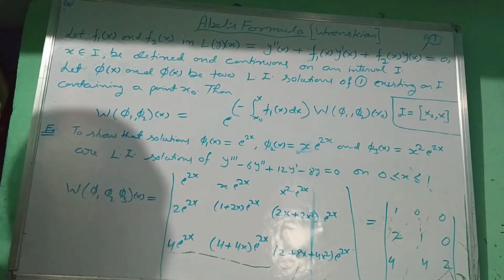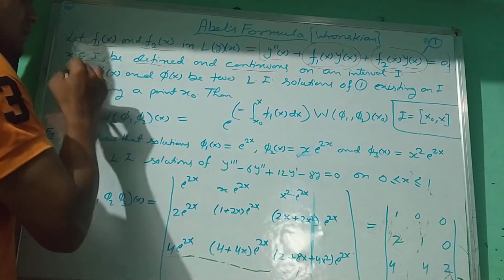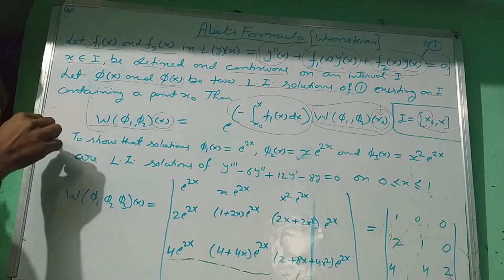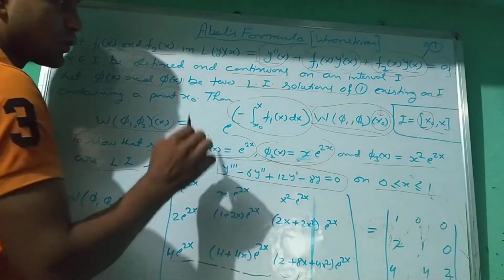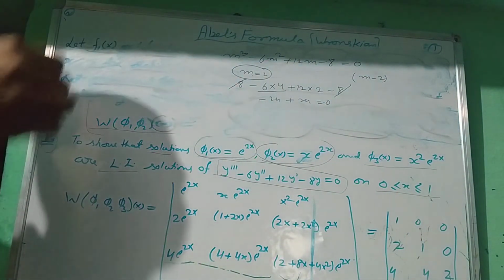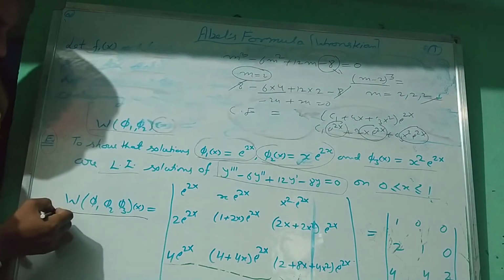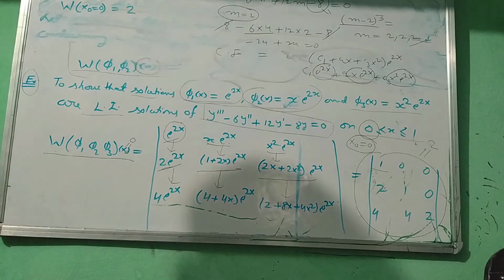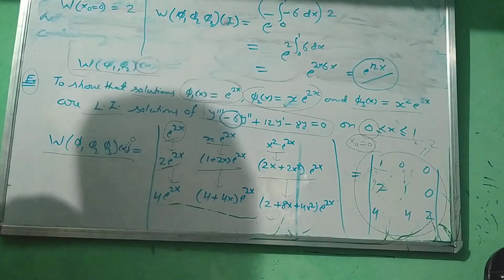Wronskian (Abel's Formula)